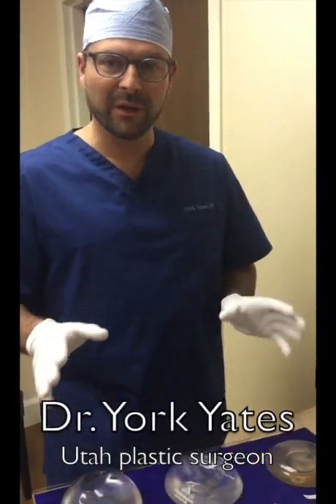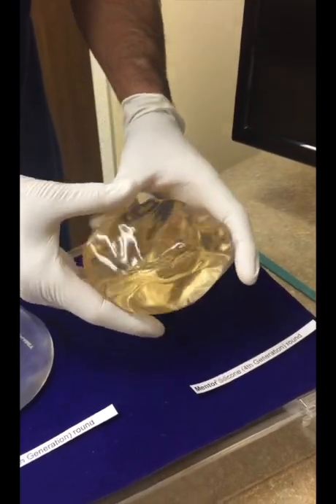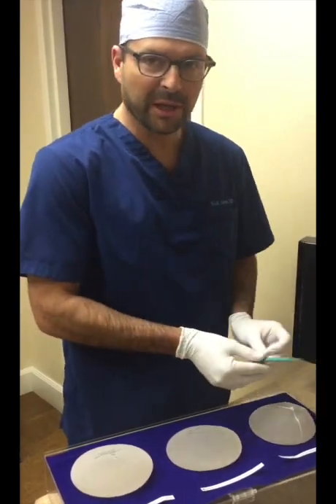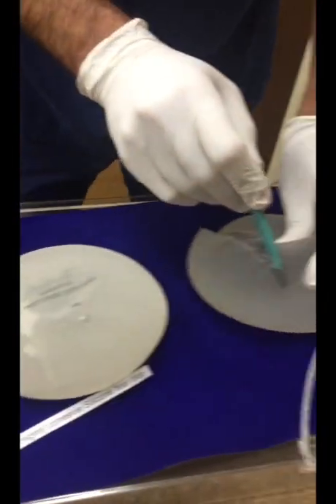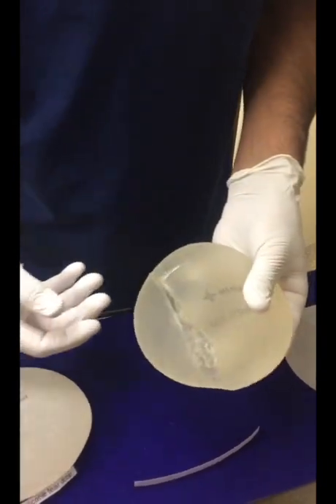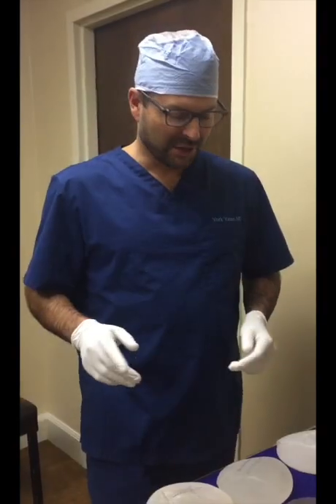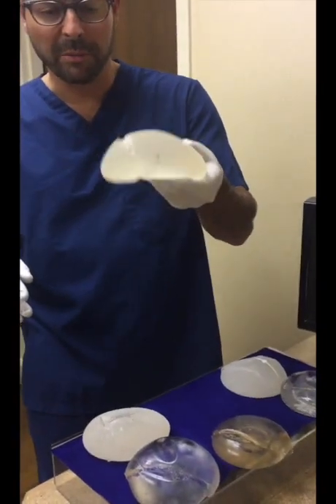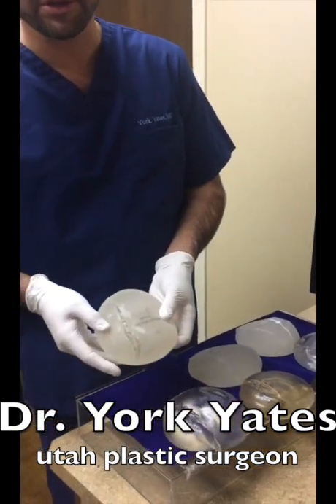Breast Implant Strength | What Inside an Implant?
Silicone implant rupture demonstration.   Standard and gummy bear silicone implants are cut in half.   Implant rupture and implant injury are demonstrated.   When a cohesive breast implant is injured the material doesn't leak out or travel.   In fact, it returns to the implant when squeezed out.